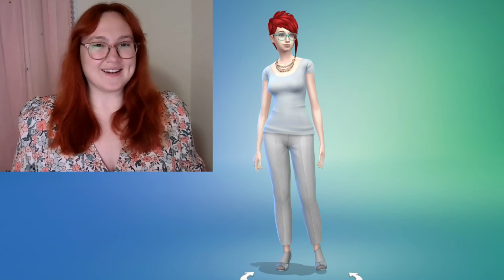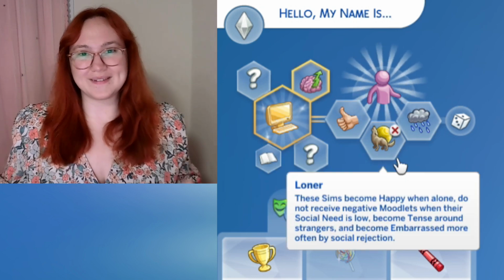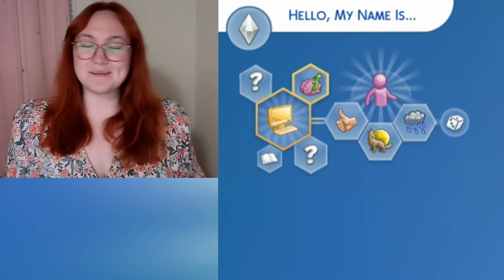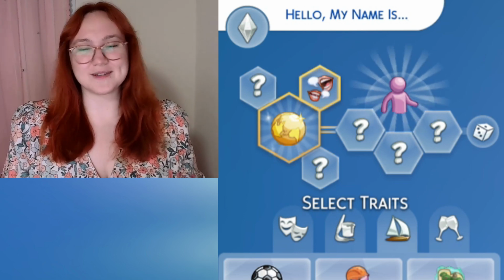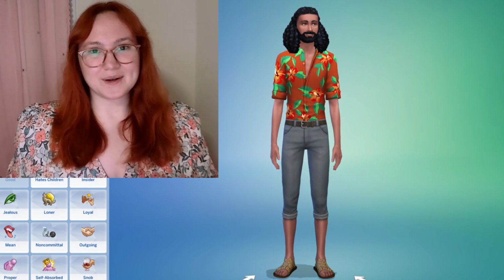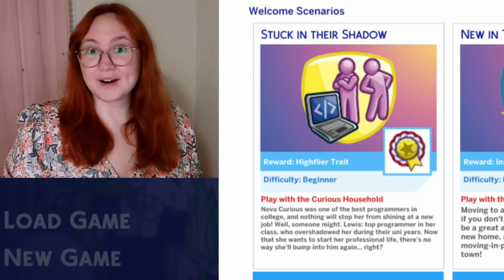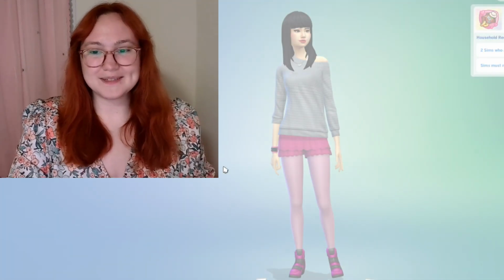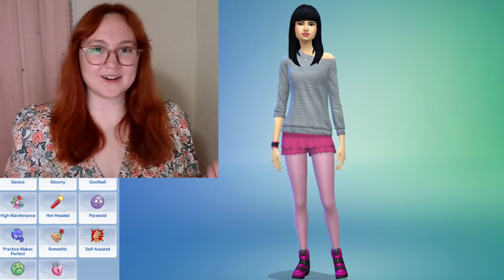Connecting Plot to Emotional Arcs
Your character’s emotional arc isn’t just extra depth for your story, it IS your story!

In this video / post, I’ll show you how to weave your character’s emotional arc into your plot in a way that makes your narrative stronger and more engaging.

To show you how easy this can be, we're using The Sims to build character-driven stories in real-time! 🎮

Learn how to:

- Tie your protagonist’s internal struggles into their external conflict
- Create a compelling antagonist who truly challenges your protagonist in multiple ways
- Build a seamless connection between emotion and action in your plot